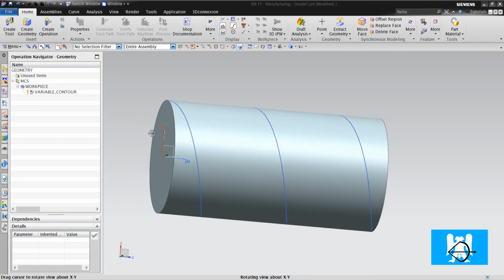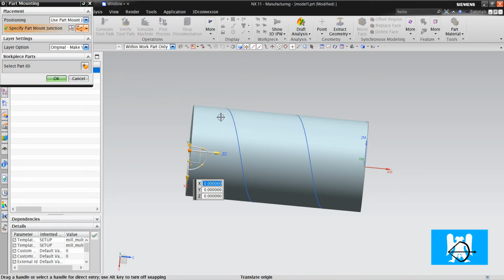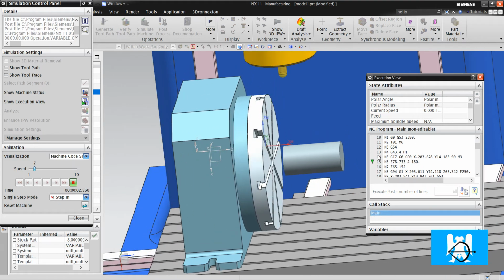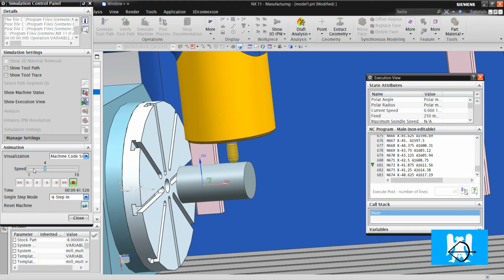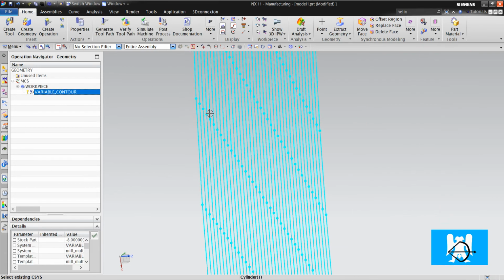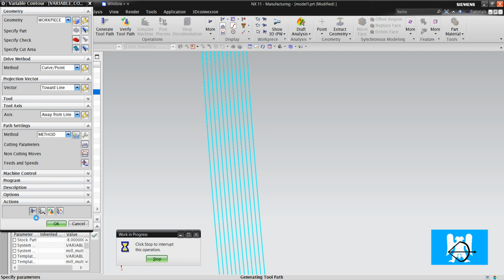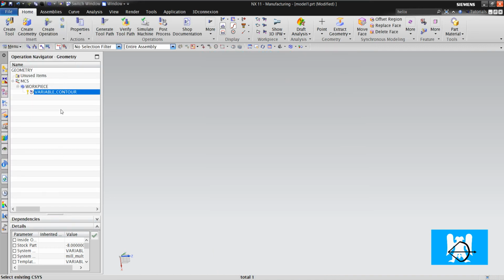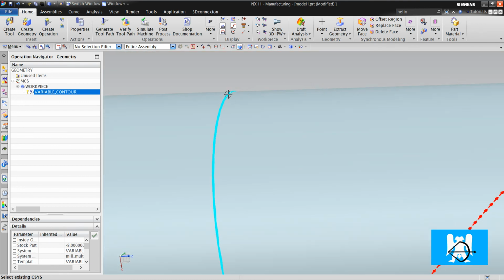68-4 Axis Simultaneous 1-2 Part